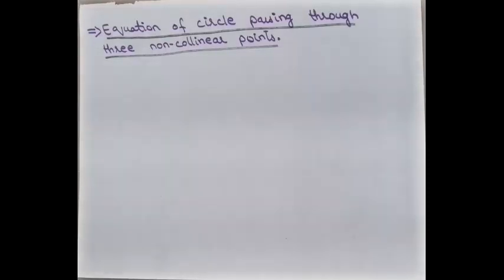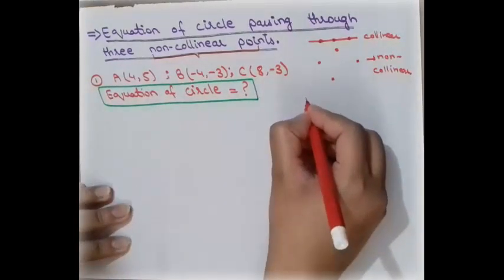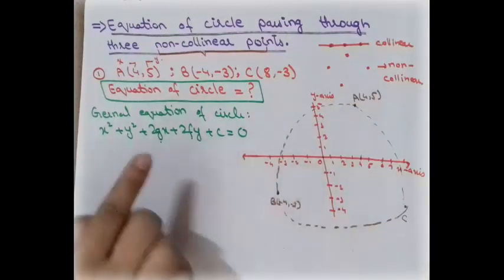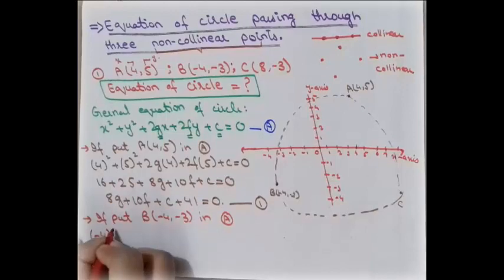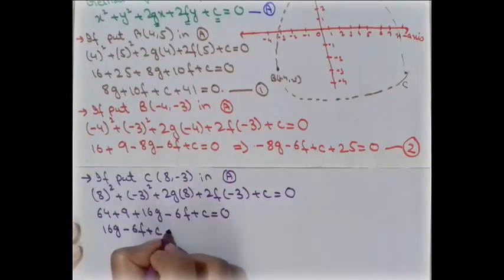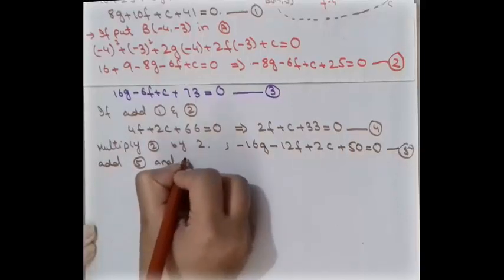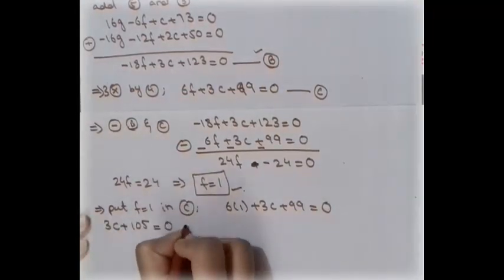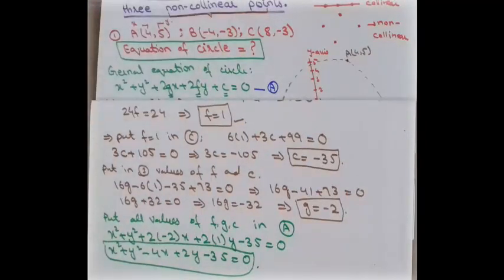Equation of a circle passing through three points | conic sections - [PART 2]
WELCOME to Maths Society, In this video you'll learn how to find the equation a circle passing through three non-collinear points. So for first understand the concept of non-collinear points, then plot the given three points to form a circle. Then put all points one by one in the general equation of a circle the solve the obtained equations and find unknow values then just put all values in the general equation of a circle. Thus this equation is the equation of a circle passing through three non-collinear points. Just follow these steps you can find equation of a circle when any non-collinear points are given.